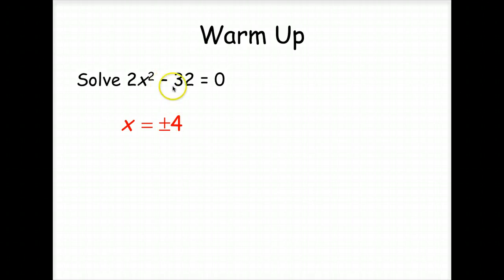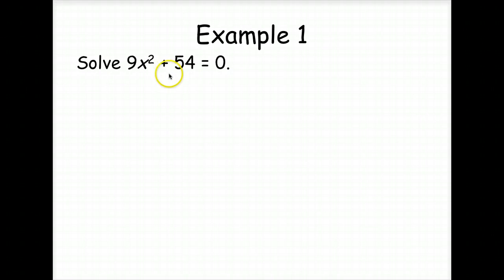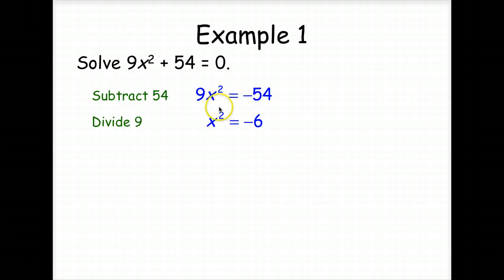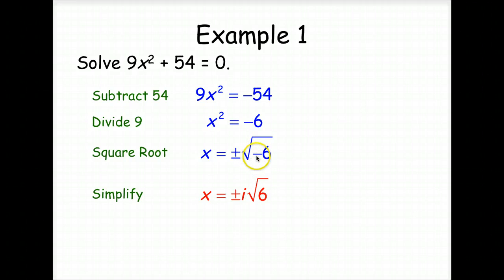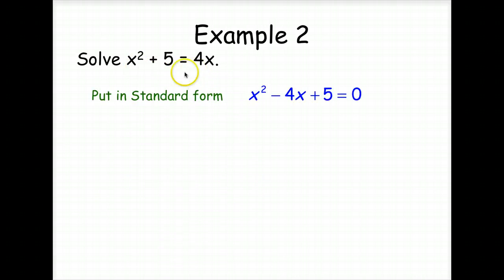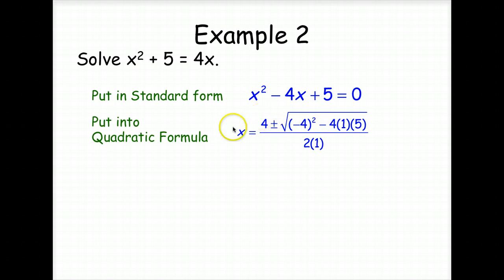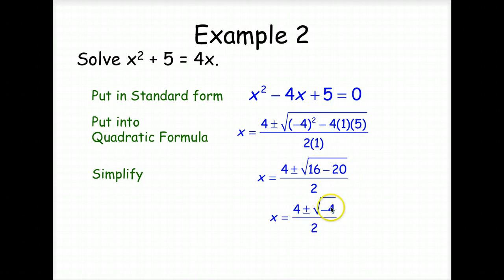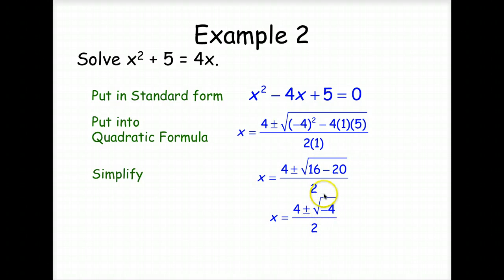Algebra 2 Complex Numbers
Algebra 2 Lesson 4.8 Part 2 Complex Numbers